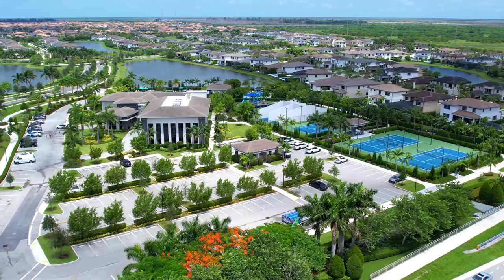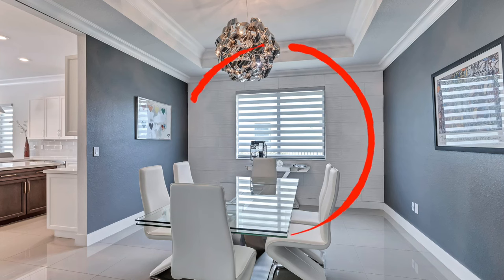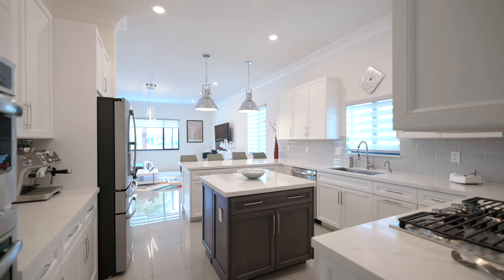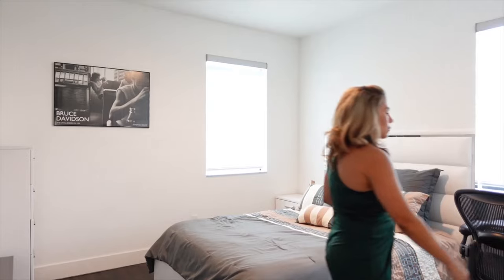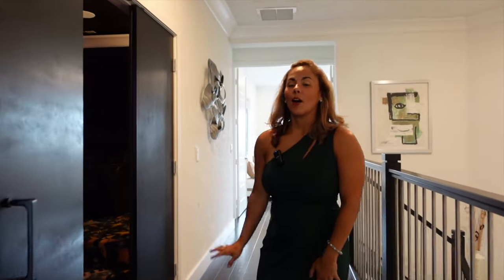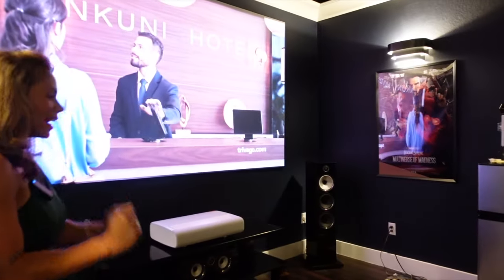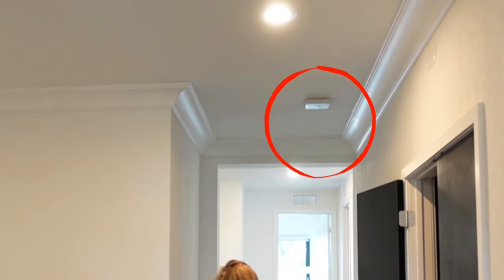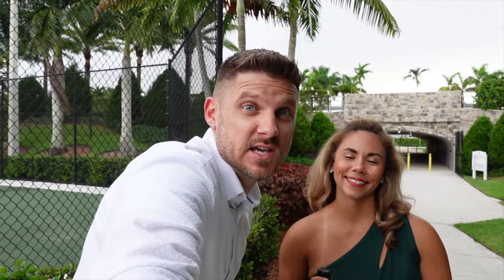Inside a $1,650,000 DREAM home with a MOVIE THEATER & TUNNEL in Parkland, FL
🤗 We hope that you enjoyed this new home tour in Cascata at Miralago in Parkland, Florida!! Jennifer Konikoff & Chris Cusimano had a blast recording this and we hope that you love it!

Some features for 10795 Windward St

🤵Formal Living & Dining Rooms
🍿Move Theater
🔥Heated Salt Waterfall Pool
🍾Champagne Hot Tub w/Infinity Edge
🌪️Impact Windows & Doors
💡Brand New Lighting & Fans
📹12+ Security Cameras
🧠Smart Home w/mesh Internet
🐟 Ideal Northern Facing Lake Lot
If you'd like more information then check out the many links in this description and of course, you can call or text us anytime. We're friendly!

00:00 - Intro
0:08 - Meet Jennifer Konikoff
0:30 - Exterior
1:00  - Foyer
2:16 - Formal Dining
3:03 - Formal Sitting Room
3:29 - Informal Dining
4:17 - Living/Family Room
4:47 - Kitchen
7:14 - Secondary Bedrooms/Baths
10:39 - Primary Bedroom
12:03 - Primary Bathroom
12:36 - Movie Theater
14:00 - Pool & Patio
15:40 - Garage
16:39 - Clubhouse / Tunnel
18:25 - Outro

We are:
Chris Cusimano
Marisa Hold Steller
Denise Leckey
Stephen Michaud
Walton Pierre
Lee Montgomery
Colin Leid
Cody Peck
Jennifer Konikoff
Kenna Cusimano
Janen Ojeda

Chris Cusimano
Lic 3150469
7280 W. Palmetto Park Rd, Suite 110